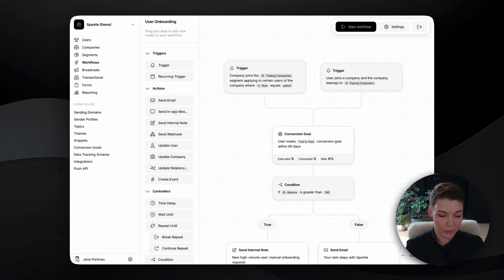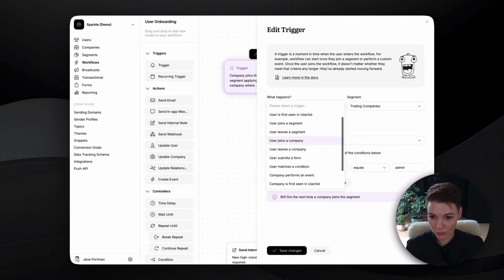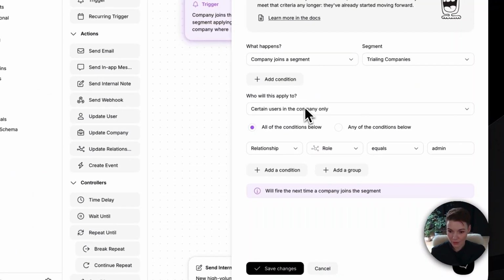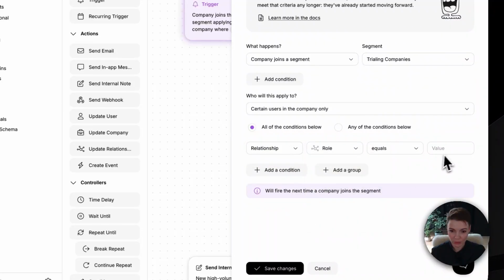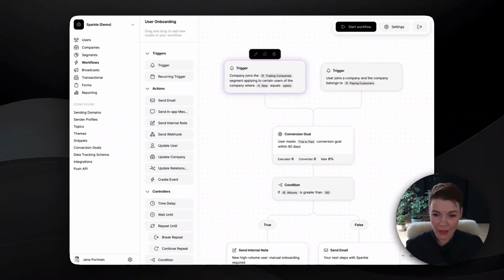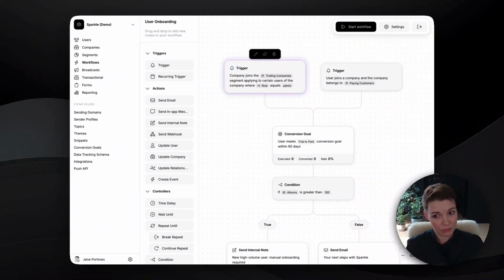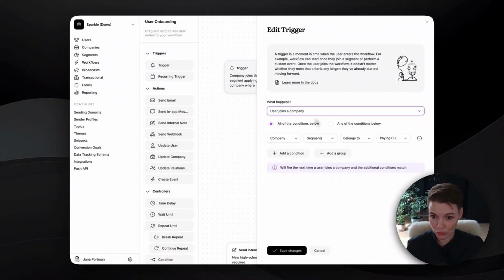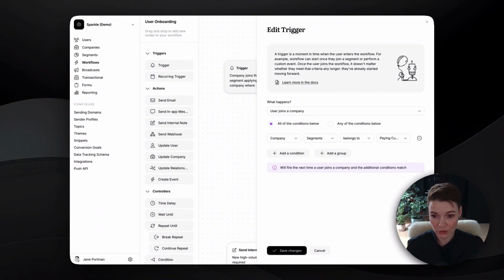Using company-level triggers in Userlist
Learn how to use company-level triggers in workflows, while considering individual user journeys.